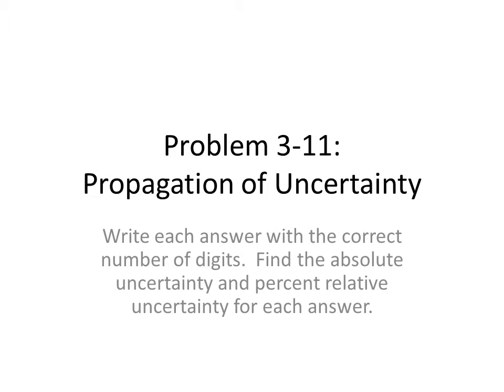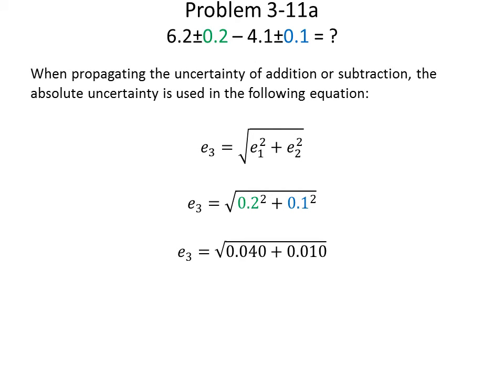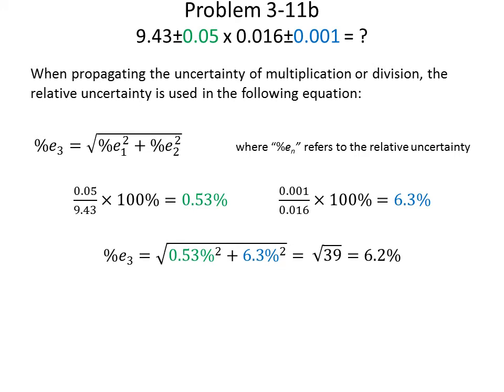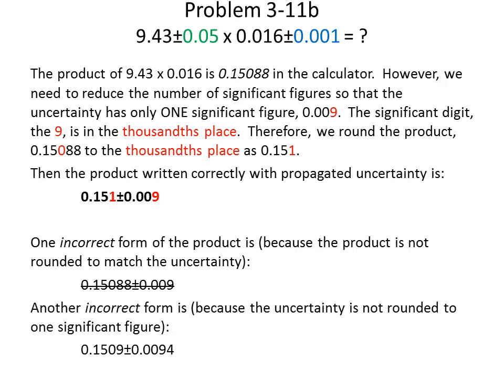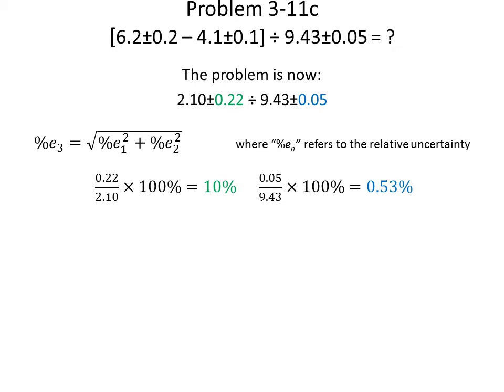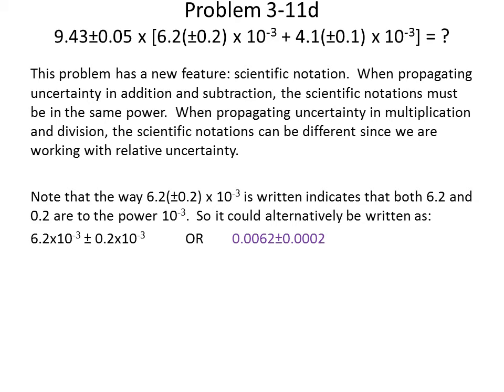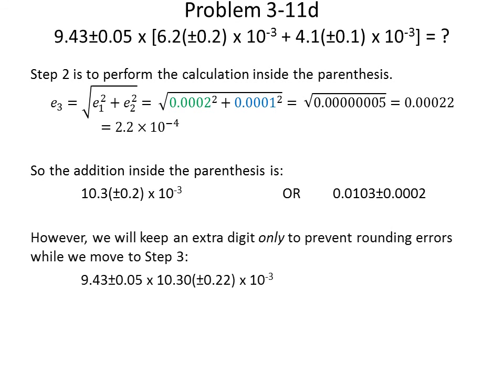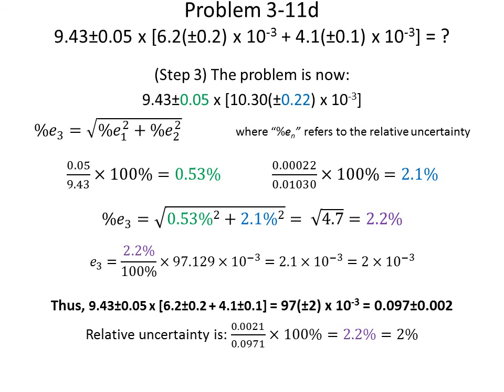Problem 3-11 Propagation of Uncertainty